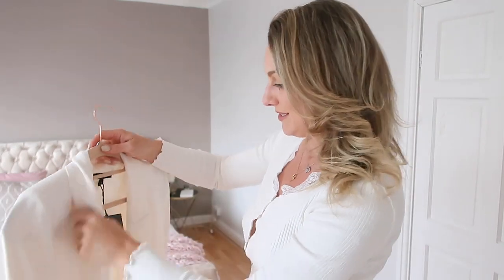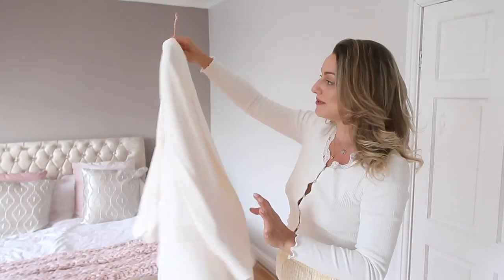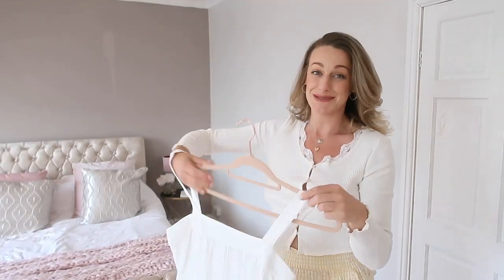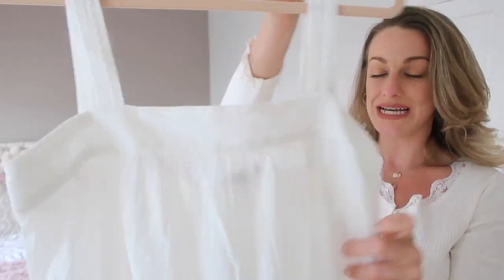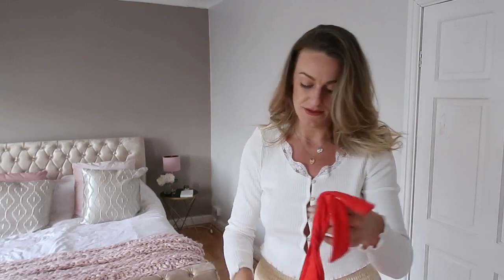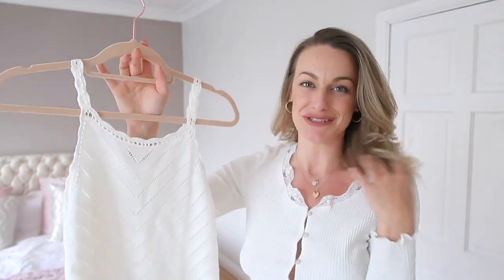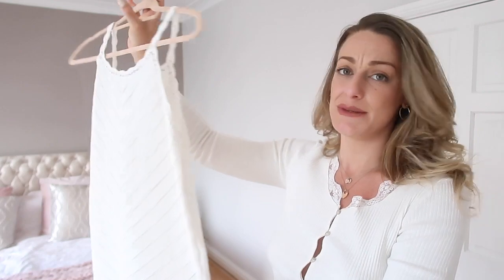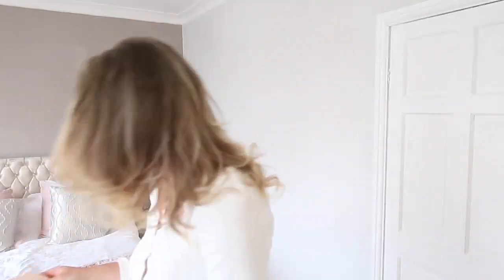NEXT FASHION HAUL 2020 | Emma Willis Collection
Hi Everyone!! :) Today I am bringing you a NEXT CLOTHING HAUL with some of the gorgeous pieces from the EMMA WILLIS COLLECTION
With Love Katie
X

Come and Say HEY :)

~ITEMS IN THE HAUL ~

White Shoes

Shell Bag

Black Heels

Similar Shoes

Tan Flipflops

WITH LOVE KATIE
X

Next Items are NOT affilate, however some other links are affilate links.